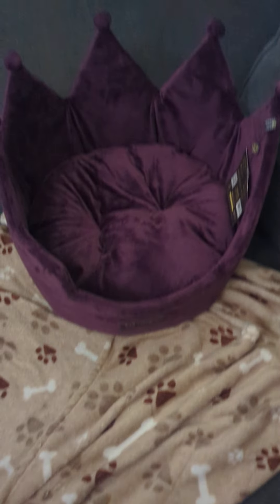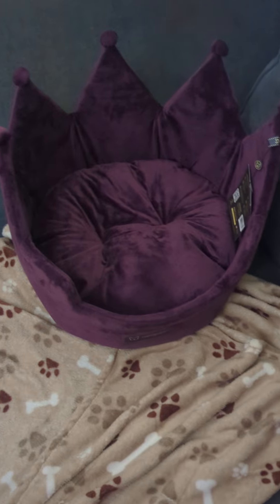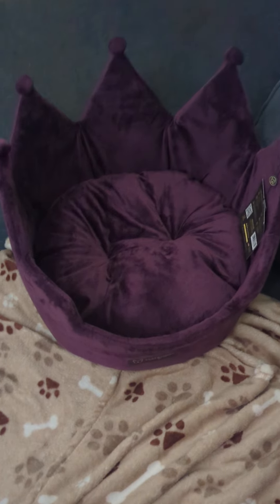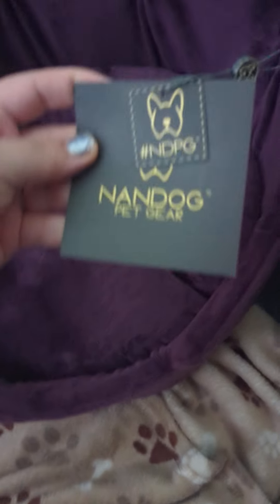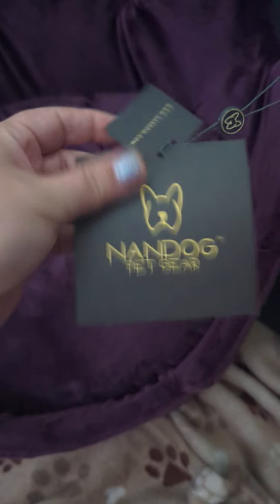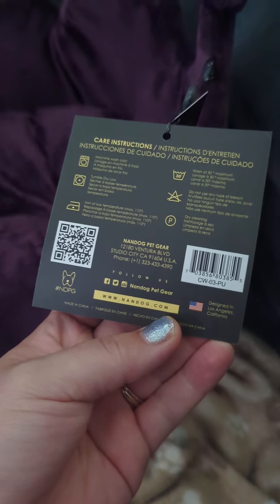princess gets a crown 👑💖